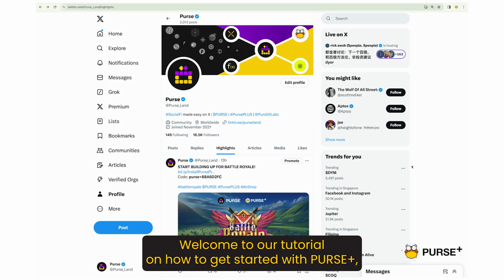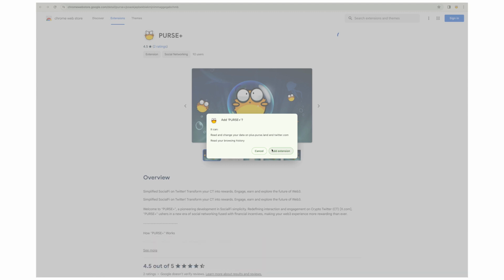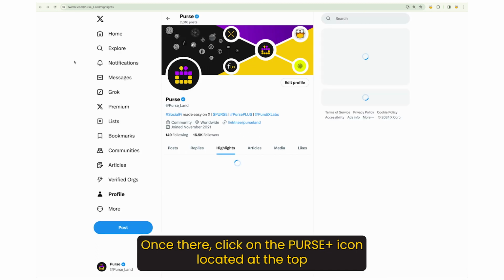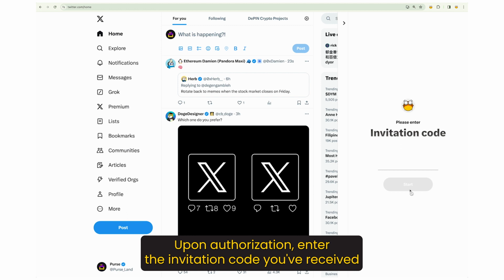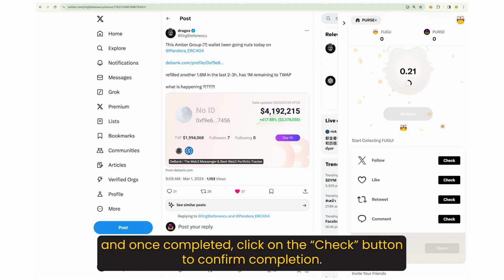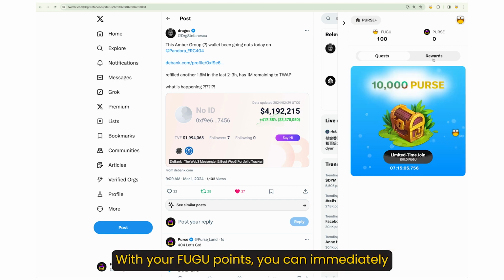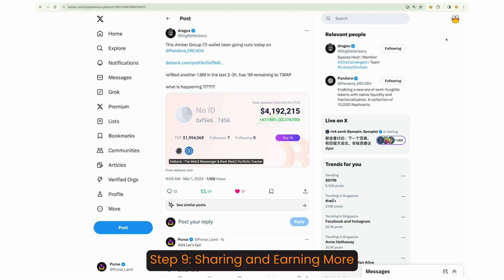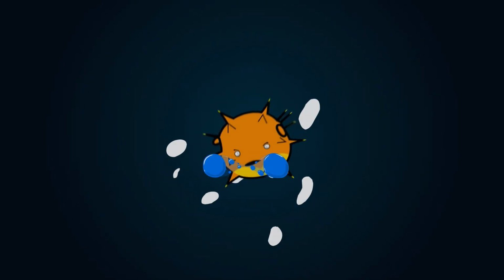How to Install and Use PURSE+ for Rewards: A Step-by-Step Guide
Unlock the power of your online activities with PURSE+, the cutting-edge Chrome extension that revolutionizes the way you earn rewards. From Bitcoin enthusiasts to DeFi aficionados, Web3 explorers to savvy traders, this video is your golden ticket to integrating financial rewards into your daily browsing. Say goodbye to mundane online experiences and hello to a world where every click brings you closer to exciting crypto rewards, airdrops, and more.

In This Video, You'll Discover:

0:20 Effortless Installation: A walkthrough on adding PURSE+ to your Chrome browser straight from the official Purse Twitter page.
0:44 Seamless Access: How to pin and access PURSE+ on your toolbar for rewards at your fingertips.
1:11 Instant Activation: Steps to connect PURSE+ with your Twitter, unlocking a world of tasks and rewards.
1:47 Exclusive Invitation Codes: Entering your referral code to tap into the heart of PURSE+'s rewards ecosystem.
2:07 Task Mastery: Detailed guidance on completing tasks, checking off achievements, and racking up FUGU points.
2:43 Quest Rewards: Unlocking the vault to claim your well-earned rewards and dive into daily draws for tokens.
2:59 Maximizing Rewards: Leveraging every feature of PURSE+ to ensure you're always earning.
3:15 Efficient Management: Tips on using the PURSE+ application without interrupting your browsing flow.
3:36 Community Growth: Sharing your unique code to not just earn more but also enhance the PURSE+ community.

Why This Video Is a Must-Watch:
Tailored for enthusiasts invested in Bitcoin, crypto airdrops, giveaway points, DeFi, Web3.0, and trading.

Step-by-step, easy-to-follow instructions guaranteeing a hassle-free setup.

Designed to enhance your browsing experience while maximizing your earning potential.

Join the PURSE+ community today and transform your digital space into a rewarding venture. Embrace the future of browsing where every click adds value to your wallet. Watch now to begin your journey towards earning with every tab you open.

Engage, Earn, Enjoy with PURSE+!

About PURSE+
Purse, powered by Pundi X, innovates in loyalty with $PURSE tokens within the DePIN framework, uniting the physical and digital realms. With PURSE+ browser plugin, it pioneers a SocialFi realm, blending social interactions with financial rewards, enhancing blockchain's utility and fostering community. This ecosystem not only simplifies loyalty management but also champions a community-centric financial interaction, establishing new benchmarks in blockchain engagement and adoption.